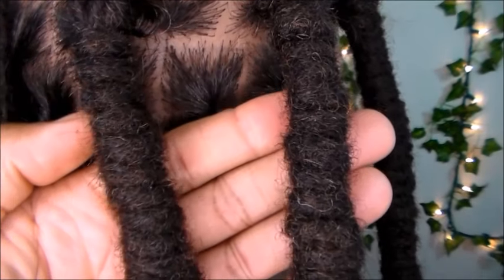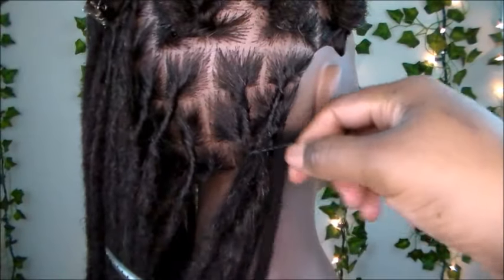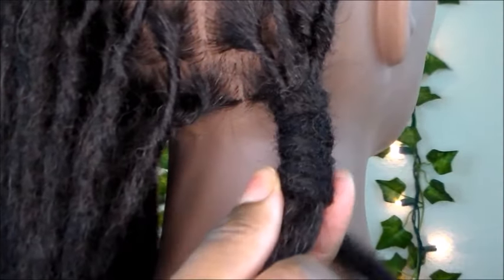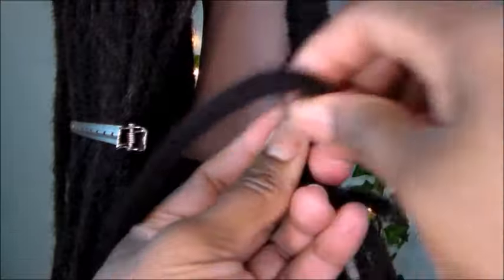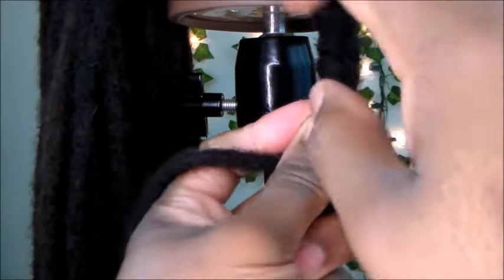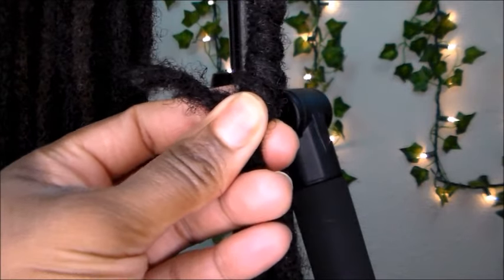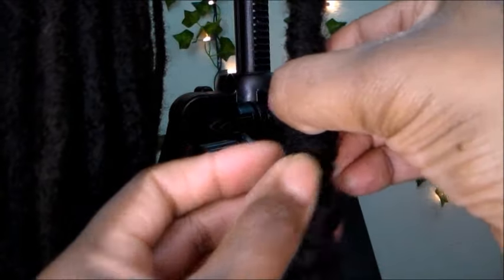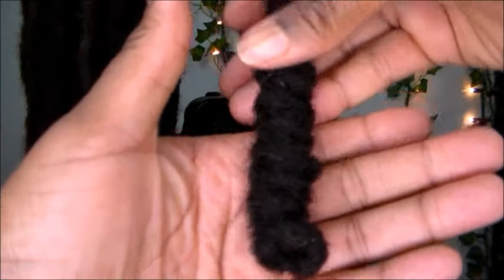Loc Style Tutorial #30: The Perfect BARREL ROLLS | Unisex Loc Hairstyle | Loc Style for Men & Women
What's Up Loc Nation! In this video I will be sharing with you how to do the Perfect Barrel Roll. Watch this video to see how its done!

PRODUCTS TO CONSIDER TO KEEP YOUR LOCS CLEAN AND HEALTHY

Dr. Bronner’s Pure Castile Liquid Soap(Tea Tree, 32 Ounce)

Portable Inflatable Shampoo Basin

Tropic Isle Living Jamaican Black Castor Oil Daily Hair Growth Leave-in Conditioning Mist

PRODUCTS TO CONSIDER FOR ITCHY SCALP

Loc-a-fella Eucalyptus Shampoo

Razac Haircare Loc-a-fella Loc Drops Anti-Itch Hair & Scalp Conditioner 8

10 Essential Oil Wood Box Set 10mL USDA Organic 100% Pure (Tea Tree-Lemon-Lavender-Sweet Orange-Rosemary-Lemongrass-Frankincense-Peppermint-Eucalyptus-Cedarwood)

Tea Tree Oil
Peppermint Oil
Lemon Oil
Rosemary Oil
Eucalyptus Oil

HOW TO BUY SUPPLIES FOR MAKING LOCS

3pcs/Set Dreadlock Crochet Hook

100% Afro Kinky Bulk Human Hair For DreadLocks, Loc Repair, Extensions, Twist, Braids 8" Long

100% Afro Kinky Bulk Human Hair For DreadLocks, Loc Repair, Extensions, Twist, Braids 16" Long

100% Afro Kinky Bulk Human Hair For DreadLocks, Loc Repair, Extensions, Twist, Braids 8" Long 4 Pack

BLONDE, HONEY BROWN, BURGENDY, DARK BROWN 100% Afro Kinky Human Hair for Dreadlocks, Loc Repair, Extensions, Twist, Braids

MUSIC